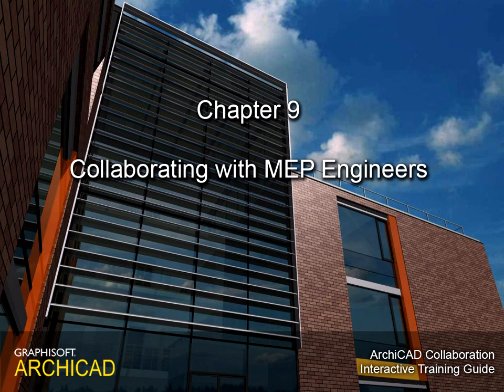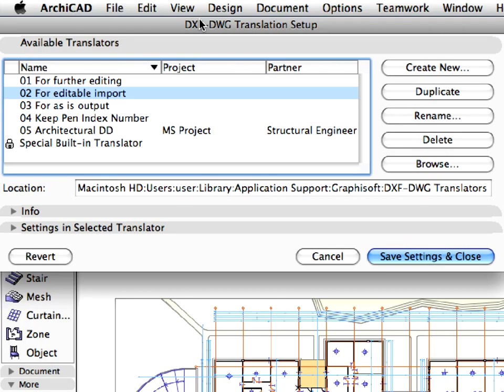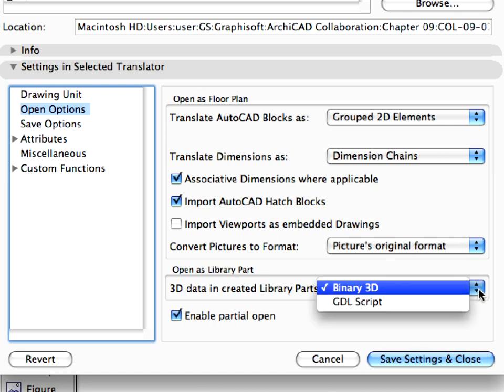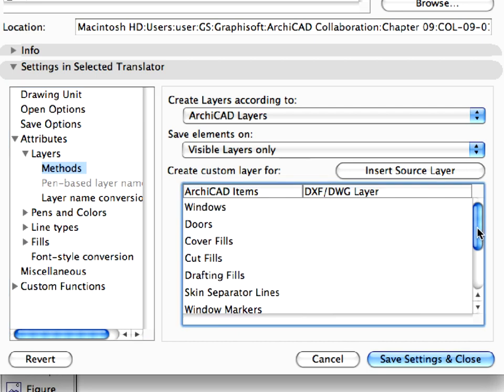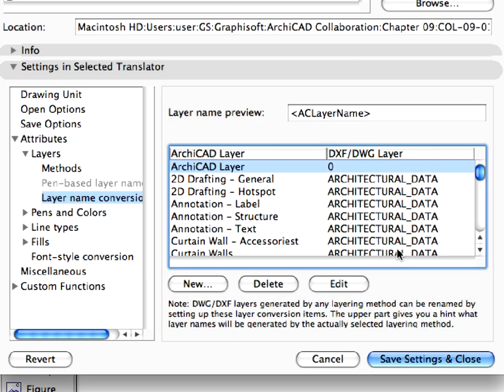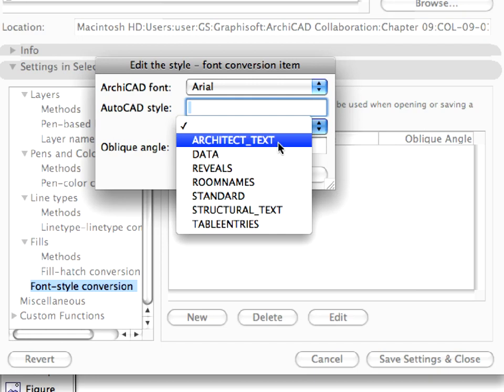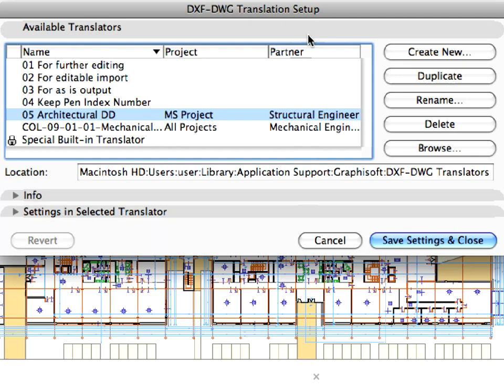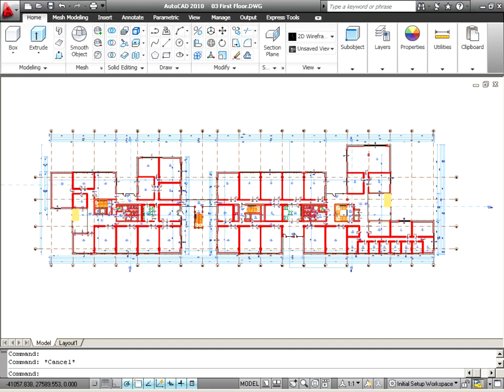ArchiCAD Collaboration Tutorial Part 2 INT - 9-1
In this movie: Collaborating with MEP engineers - DWG Export